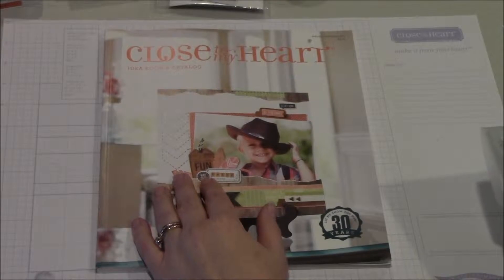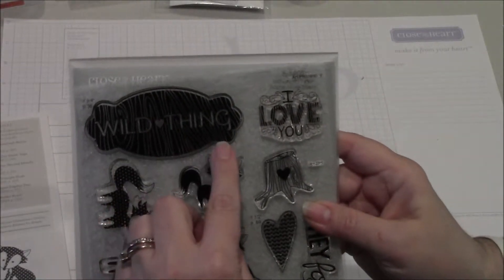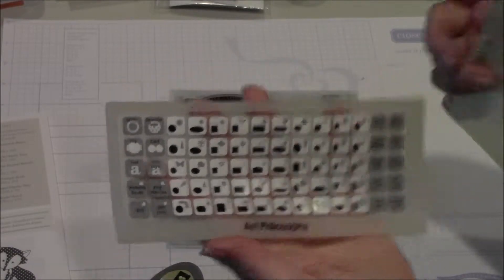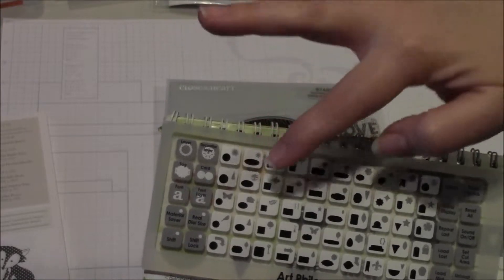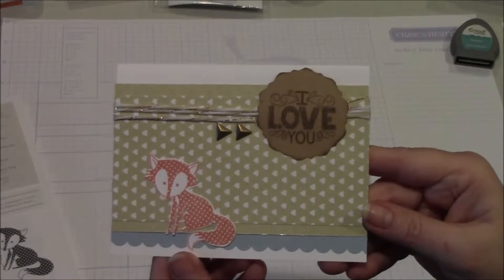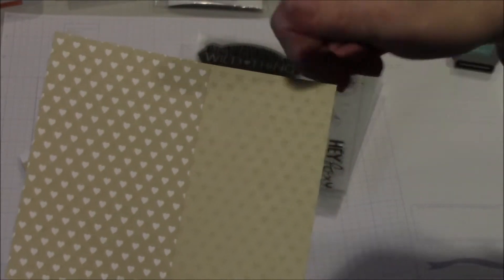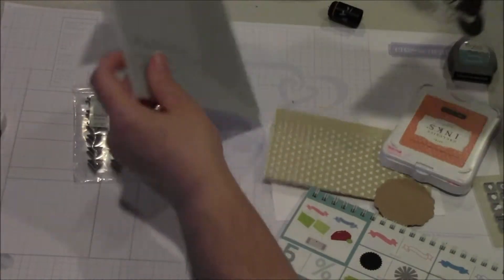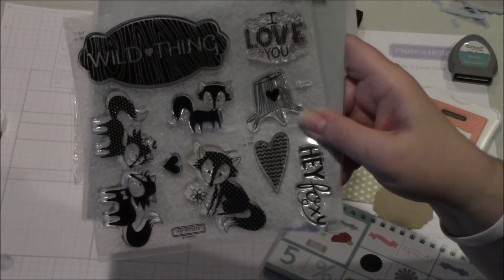Lucy Kelleher - Close to My Heart Independent Consultant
I have been an Independent Consultant with Close to My Heart for a little over 8 years.  I just LOVE creating!   I design cards, scrapbook layouts, altered items, etc.  Join my team for only $99 - "Girls Just Want to Have Fun".